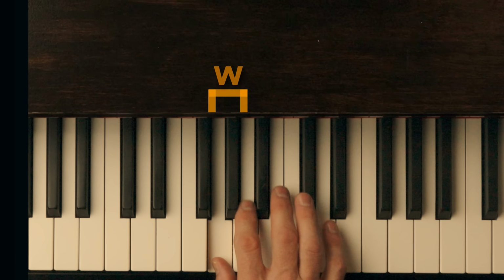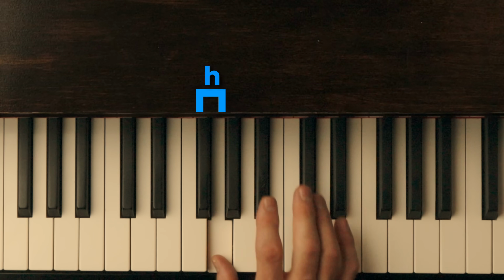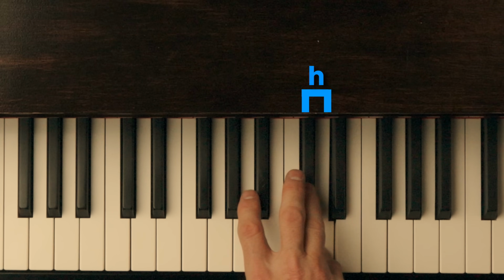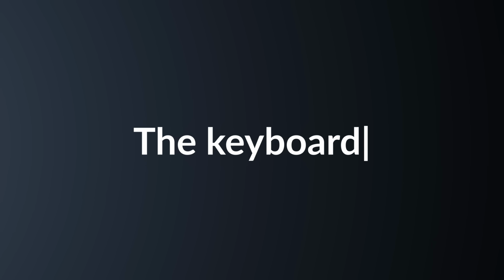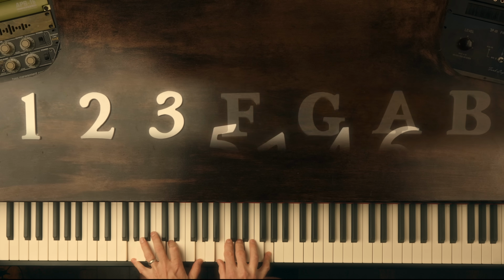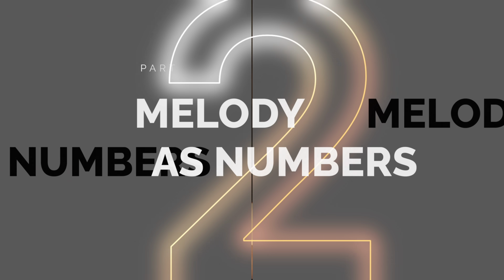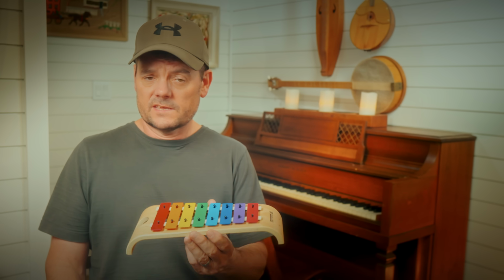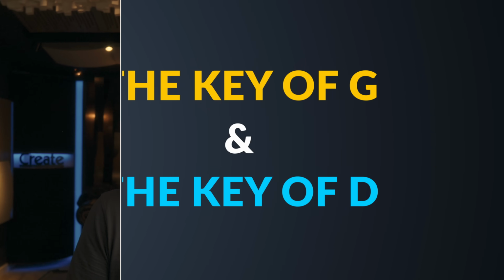How I Play Almost Anything On Piano With Just 7 Notes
Get the FREE PDF — one pattern, any key, no sheet music required

"Compose Yourself"—my free weekly pro piano tips to help you play more freely

Most piano players learn a few chords and then feel stuck playing the same patterns for years. In this video, you'll discover three overlooked techniques hiding inside every basic chord you already play that pros use every day to improvise and create freely.

Hi, I'm Steve Rosen — keyboardist, teacher, composer, and producer. My goal is to  give away what I've been given to hopefully inspire and help piano players create freely from their heart, not a sheet of music. I appreciate you watching!

00:00 - Music From 7 Notes
01:00 - The 7-Note Secret
01:30 - Turning Notes into Numbers
02:57 - warm-up!
04:56 - These 7 Notes Aren't Elementary
06:53 - The Power of Positions
08:22 - Chords OF the Major Scale
11:49 - Real Chord Progression in Numbers
13:21 - Your Skeleton Key